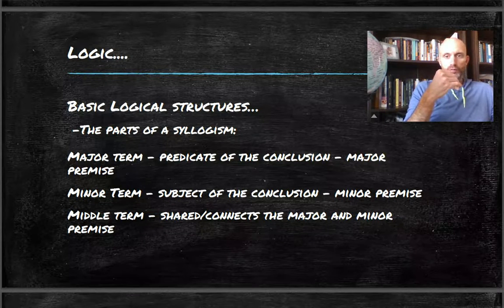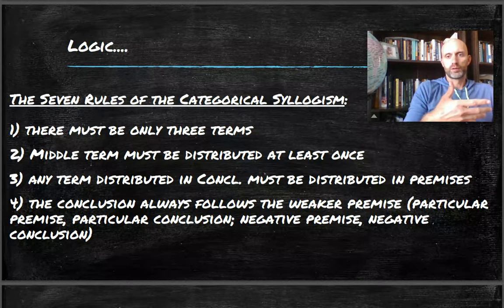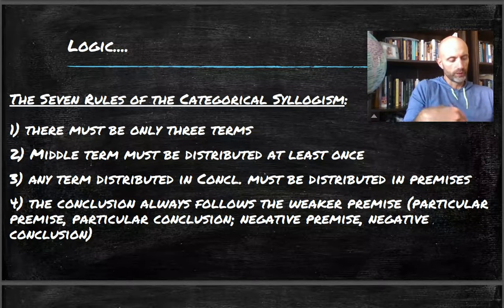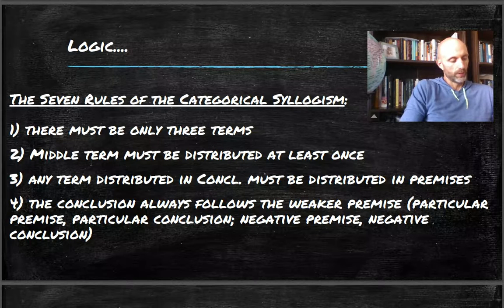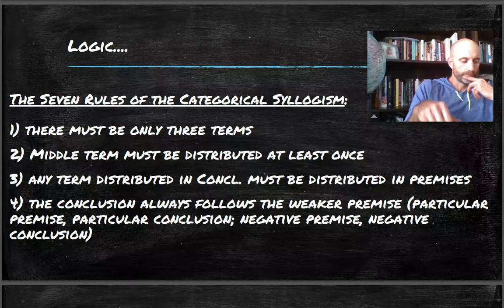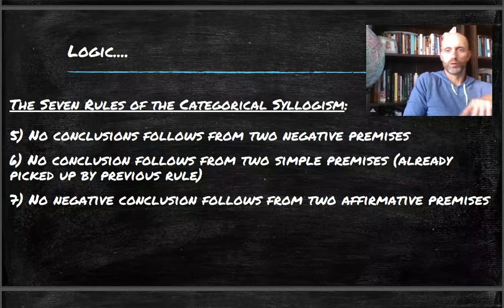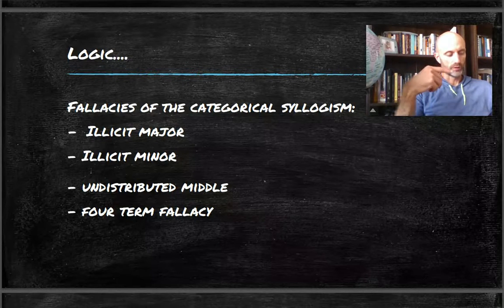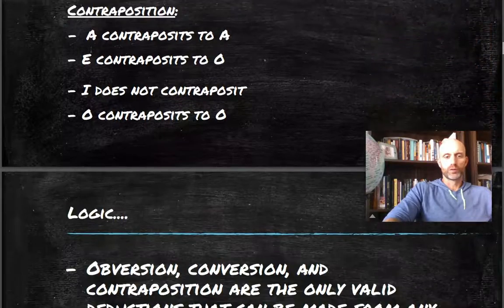Logic 3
Let me know what *you* want me to 'RANT' about below - we may choose your topic!
Check out all of my Philosophy Intro Courses which have actual video and slides!
History of Philosophy
Ethics
Worldview
Intro to Philosophy
Logic
Contemporary Christian Thinkers
More...

Also check look for my Podcast (which includes most of the above)

!21314!4!514!31718!9@9#$(#&636%6745